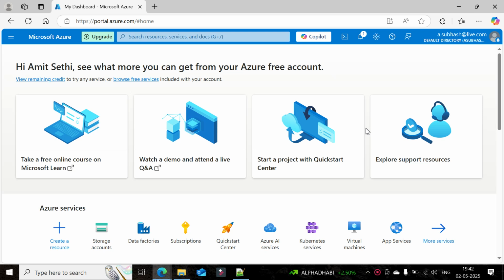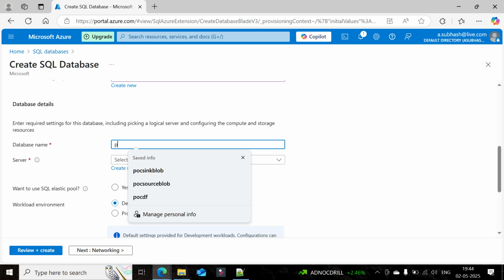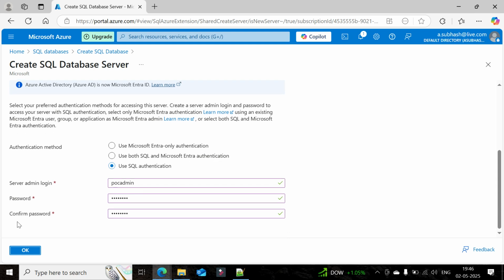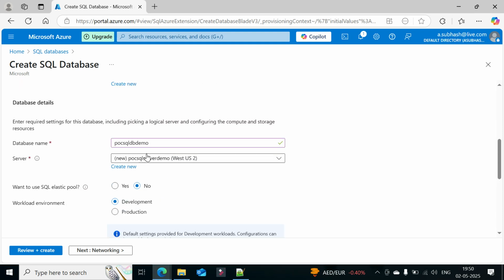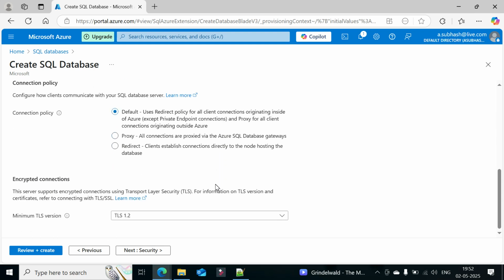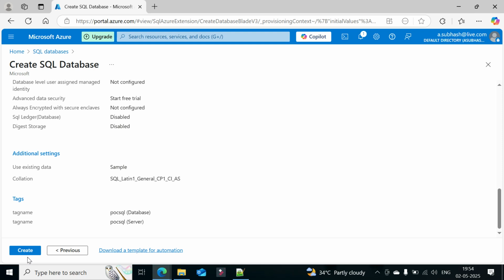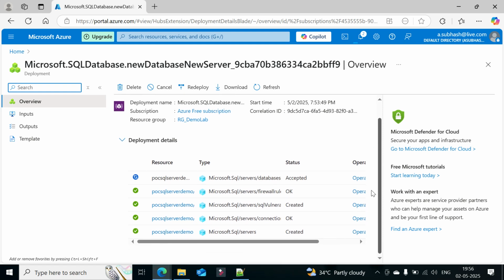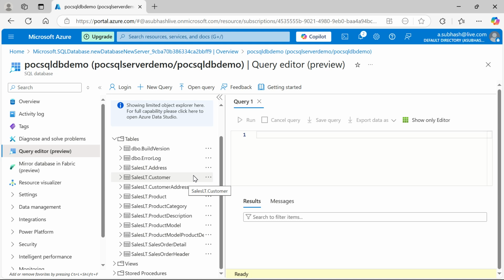Microsoft Azure: Creating SQL Database – Step-by-Step Tutorial for Beginners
In this tutorial, we'll walk you through the process of creating a SQL Database in Microsoft Azure, step by step. Whether you're a student, IT professional, or cloud enthusiast, this video will help you get started with deploying and managing SQL databases in the Azure portal.

What you'll learn in this video:
✅ How to navigate the Azure portal
✅ Step-by-step guide to creating a SQL Database
✅ Understanding resource groups, storage container, SQL
✅ Testing connectivity with SQL Server Management Studio (SSMS)

🔧 No prior Azure experience? No problem! This video is beginner-friendly and designed to help you build confidence in using Azure services.

📬 Got questions or suggestions for the next video? Drop them in the comments!